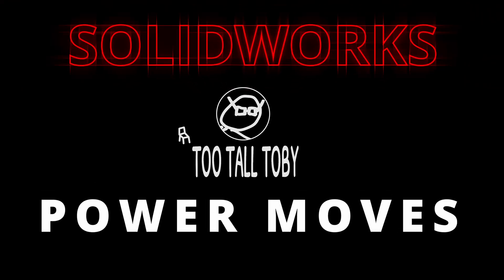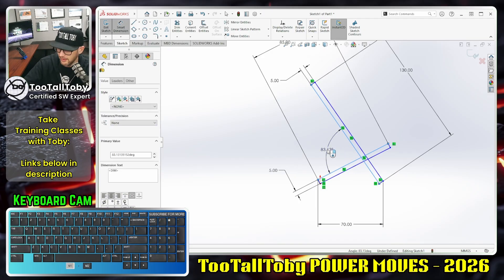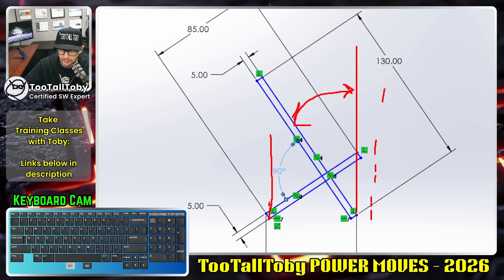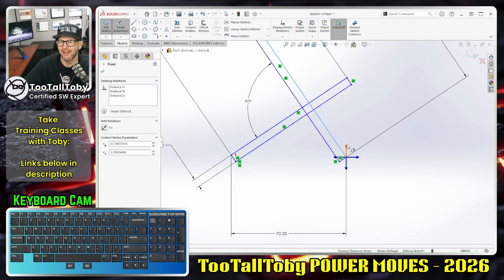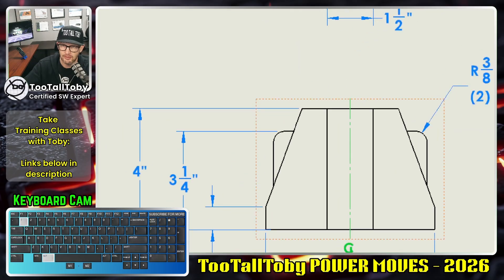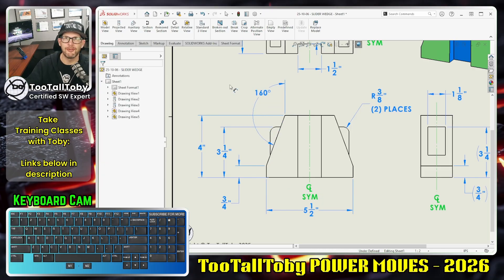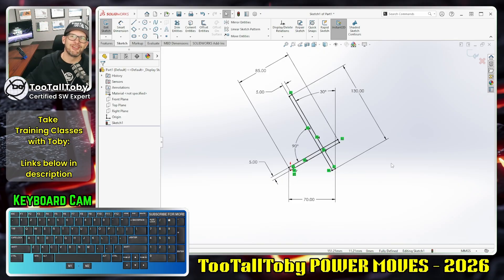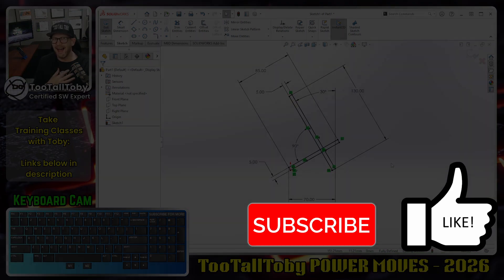TOP Secret SOLIDWORKS tool to dimension angles (Magic Arrow - Power Moves 2026)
In today's POWER MOVE Certified SolidWorks Expert TooTallToby shows how we can save time by learning how and when to leverage this fundamental tool found in the SolidWorks UI.

Want to become a SOLIDWORKS Pro?

TooTallToby is a world-renowned SOLIDWORKS expert and speed-modeling champion. This series is designed to give you bite-sized tips that make you the most efficient designer in your office.